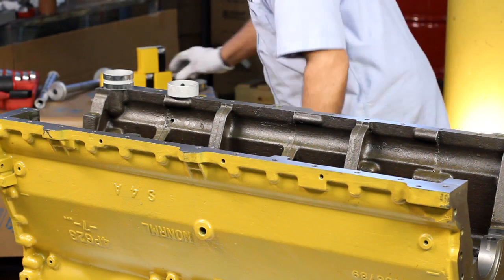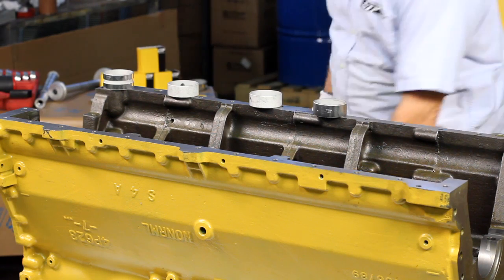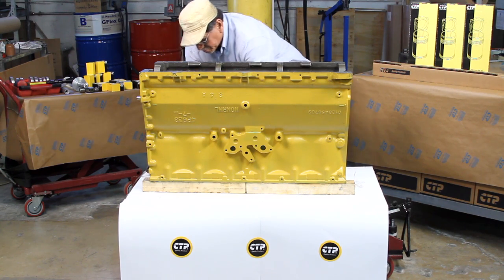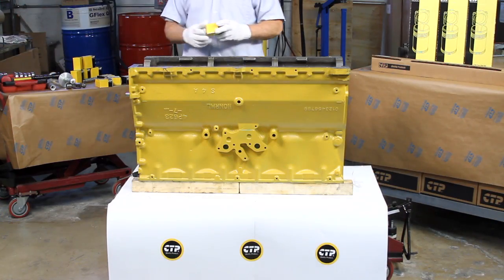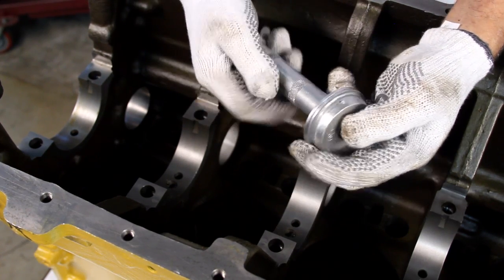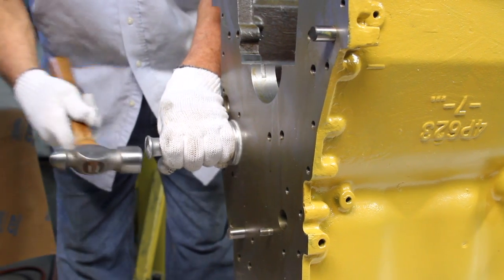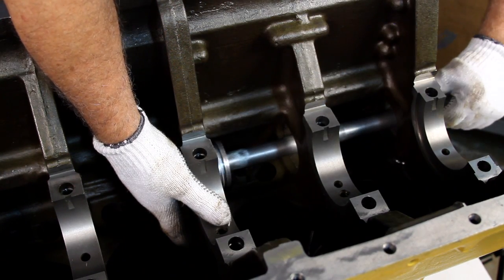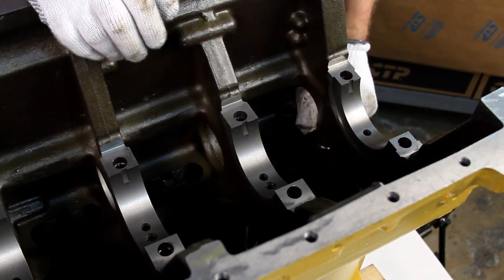Camshaft Bearings Installation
Demonstration of how to install the CTP camshaft bearings in a 3306 engine block.